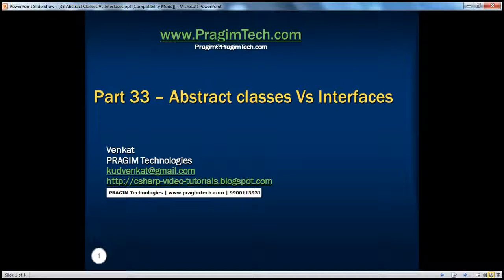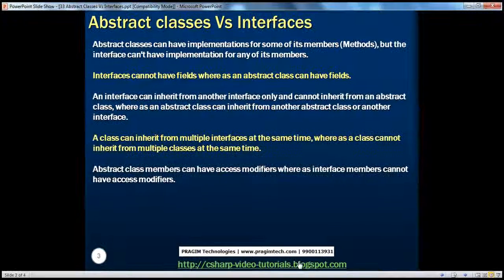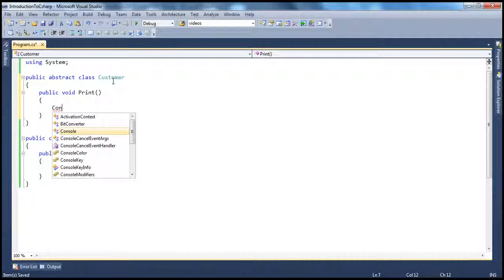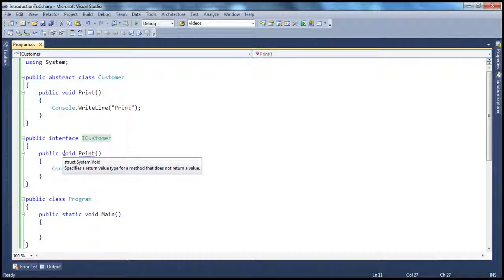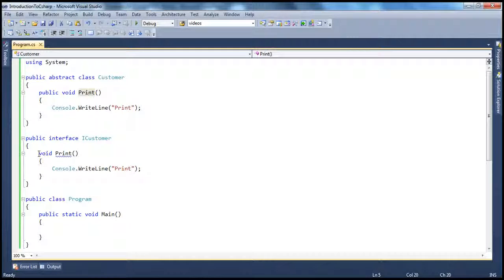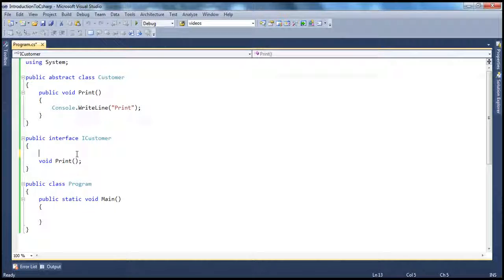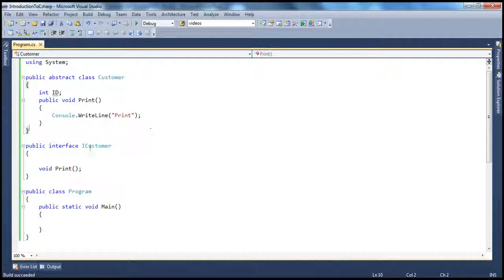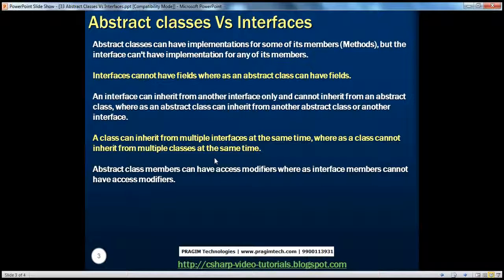Part 33 C# Tutorial Difference between abstract classes and interfaces